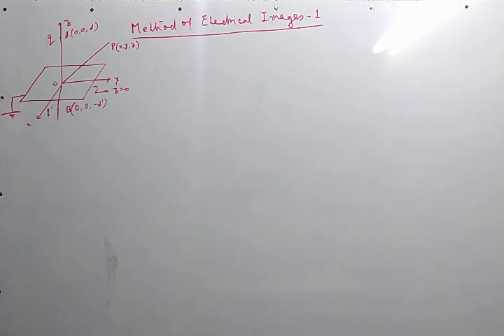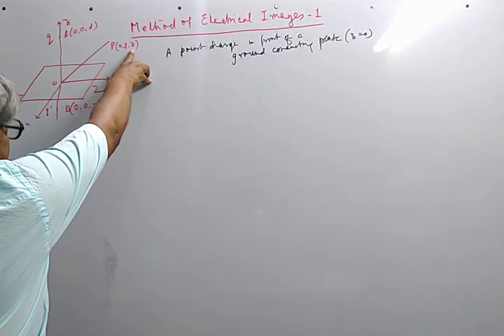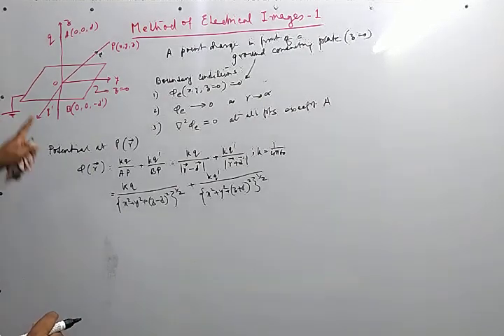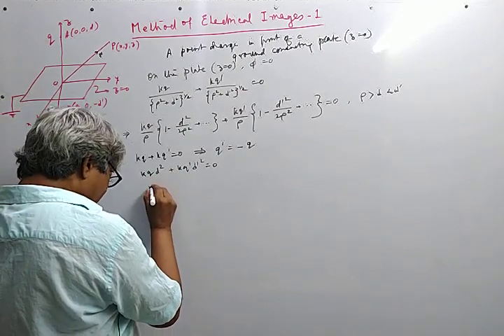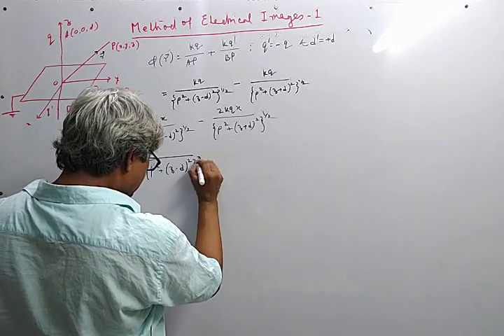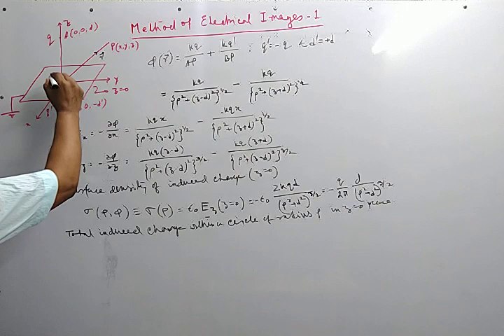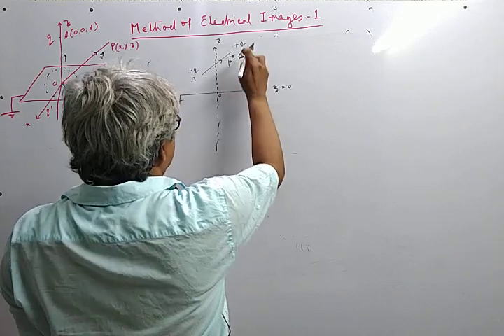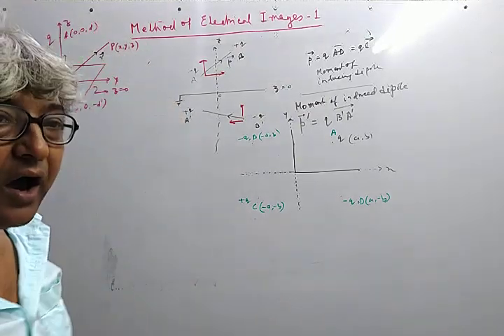Method of Electrical Images, Part-1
A point charge and a grounded conducting plane